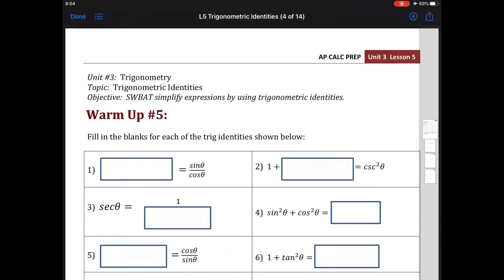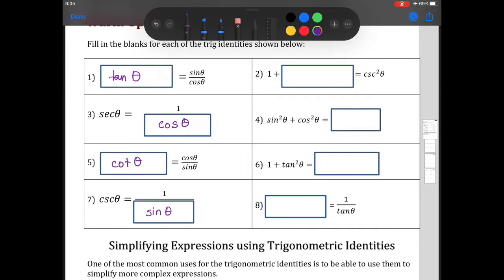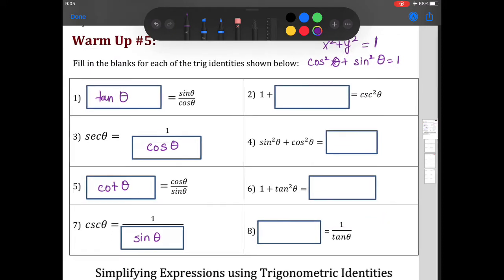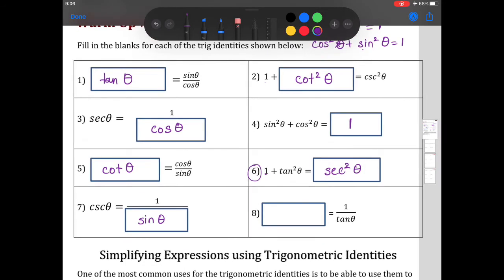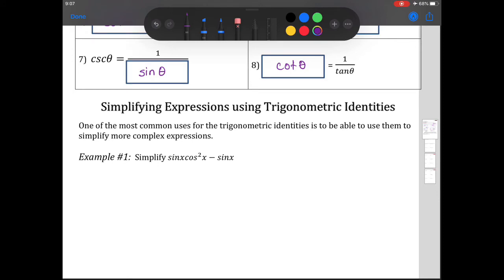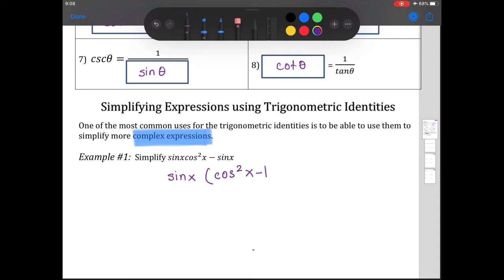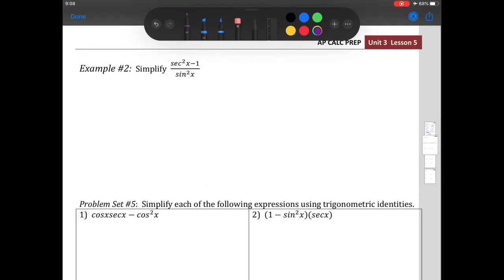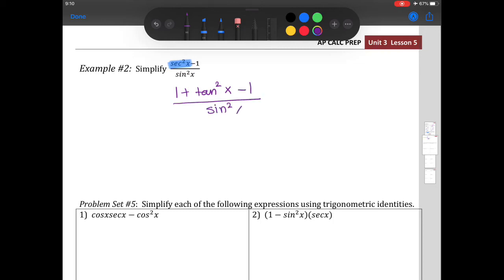Unit 3: Lesson 5-Trigonometric Identities